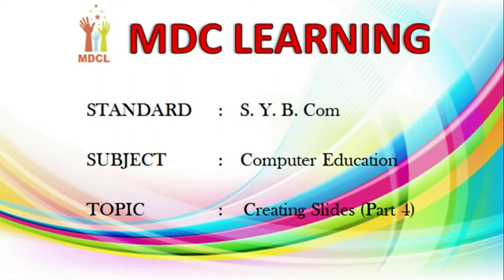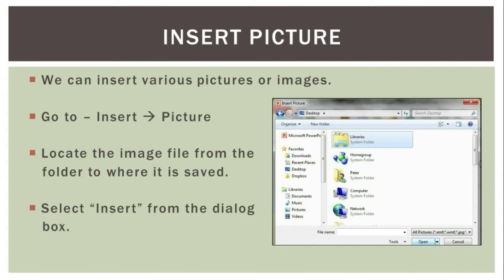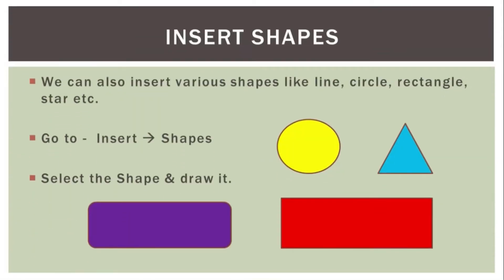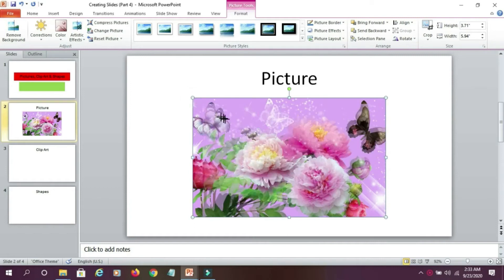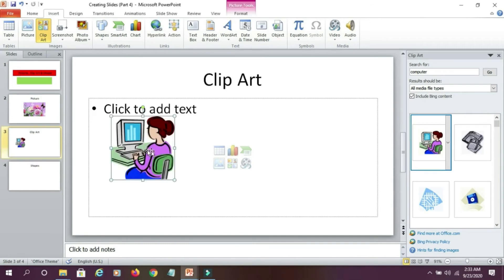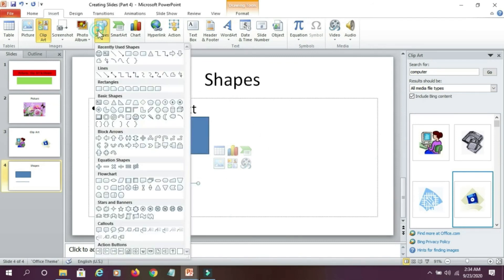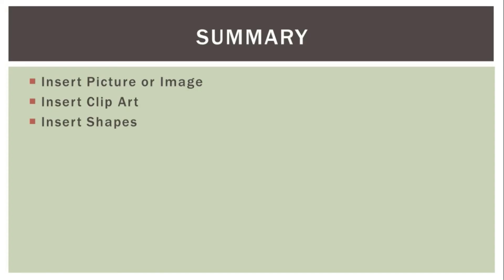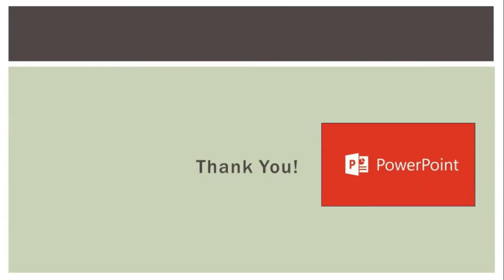S. Y. B. Com. l creating slides (part-4) l computer education